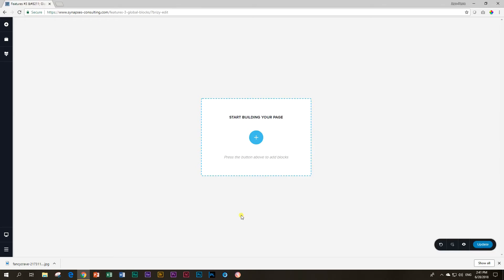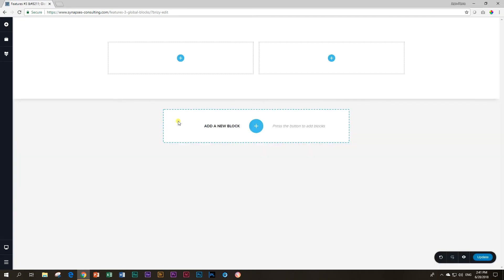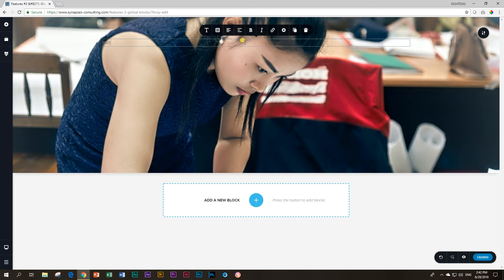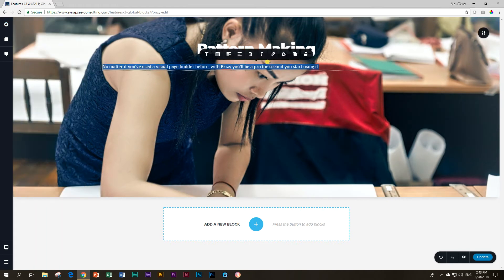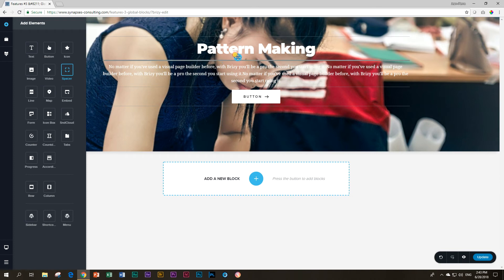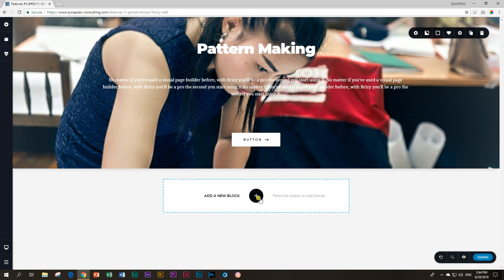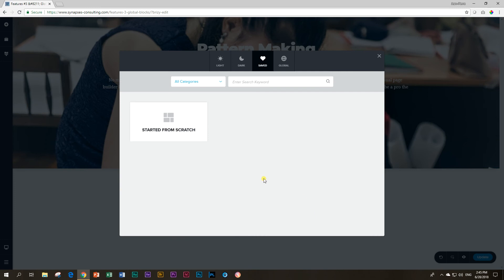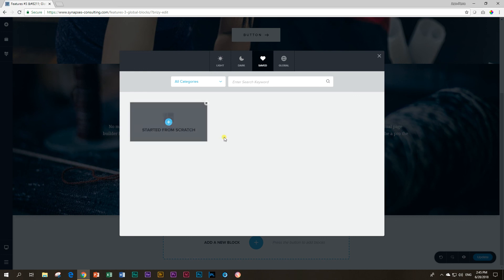Brizy Features | Saved Blocks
Brizy has an exciting "work-in-progress" saved blocks option that will be an awesome attribute to this page builder once fully developed. Let's look at what we've currently got.